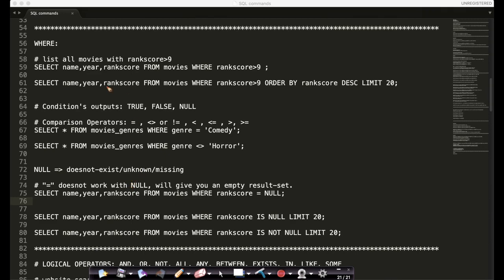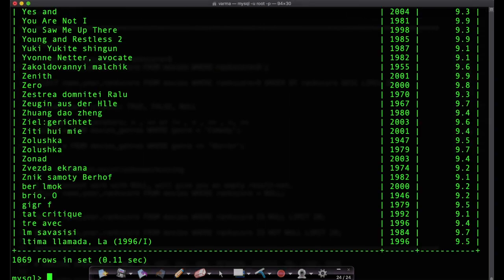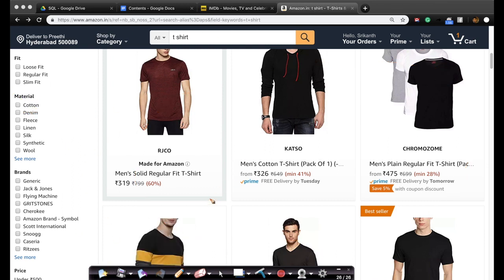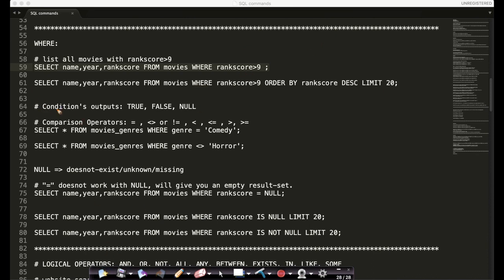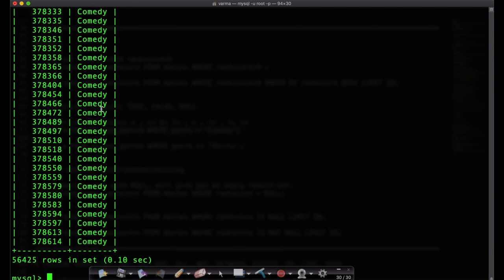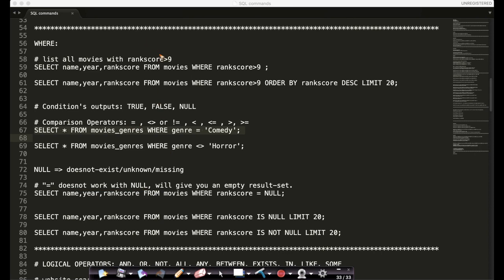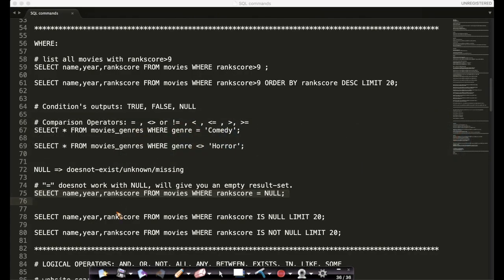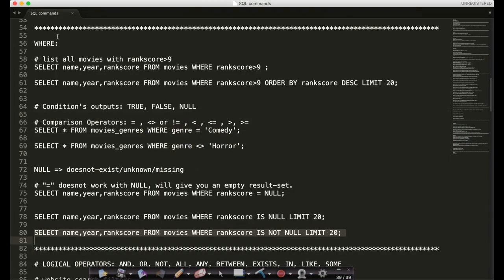WHERE Comparison operators NULL